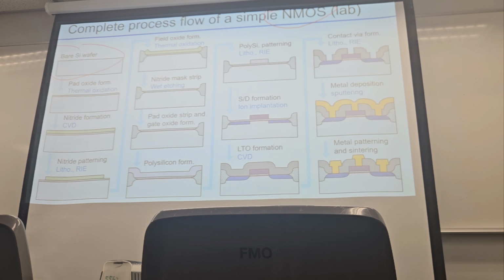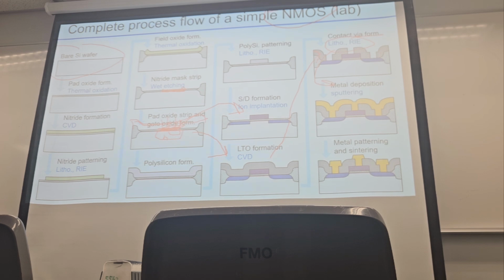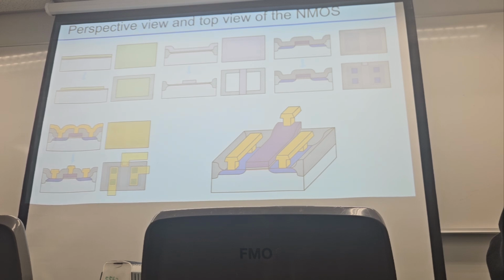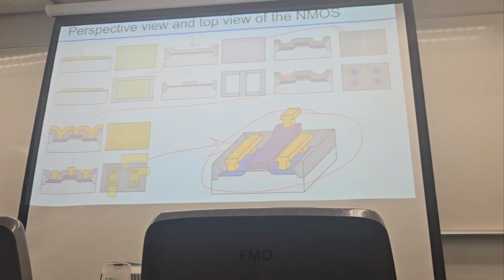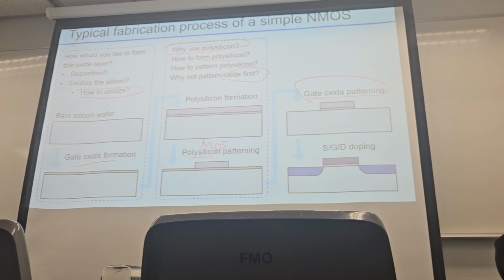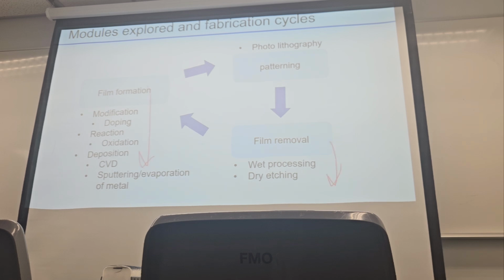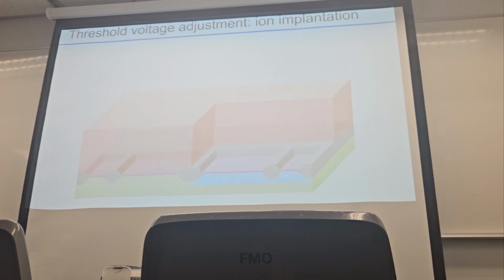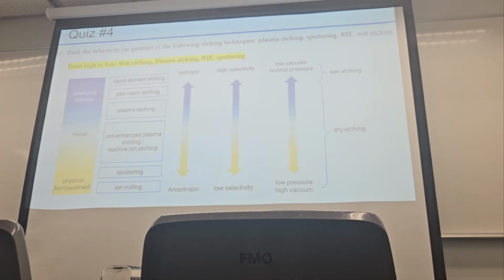마지막 쉅 2